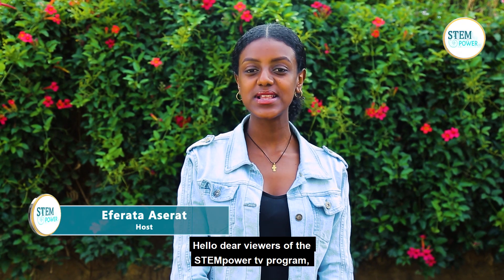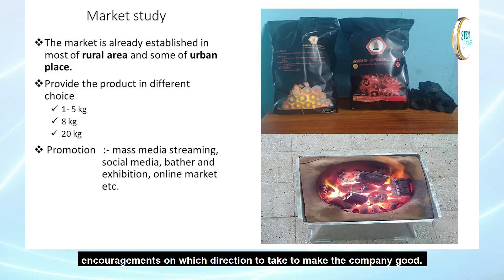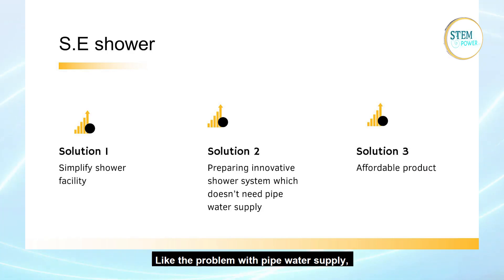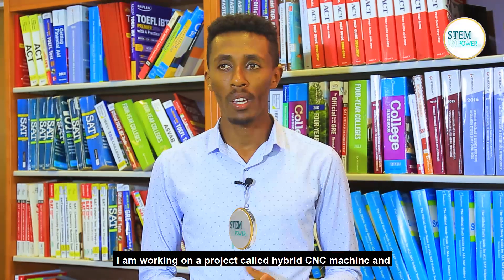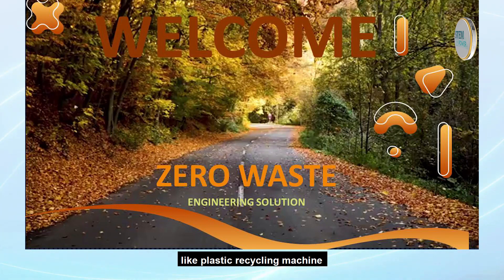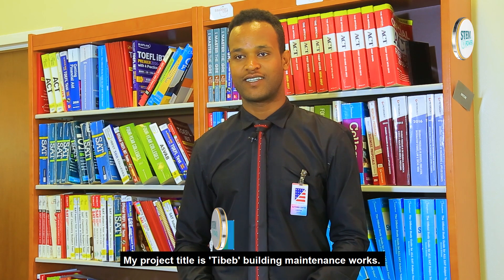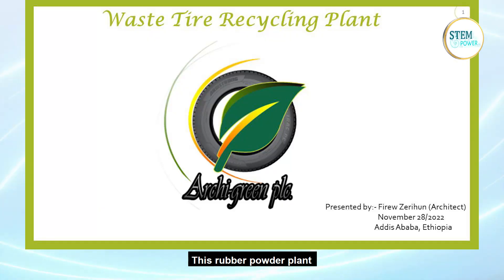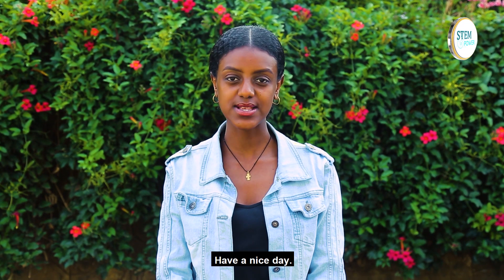STEMpower Inc, Episode 151: Cohort-5 Pitching at the US Embassy in Addis PART I